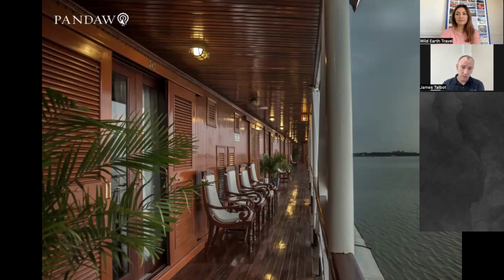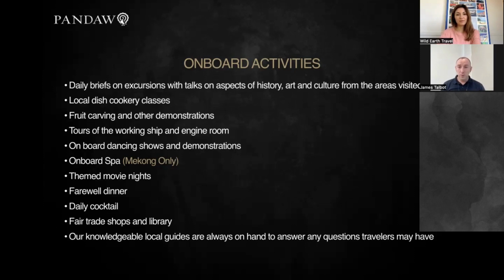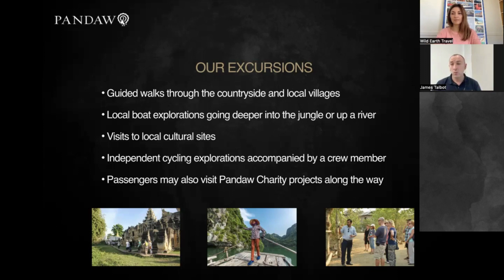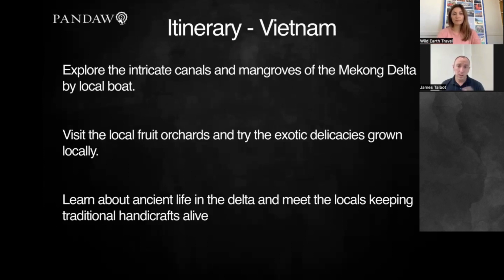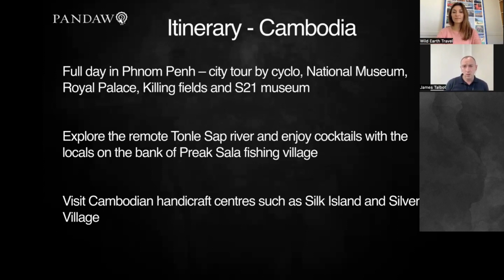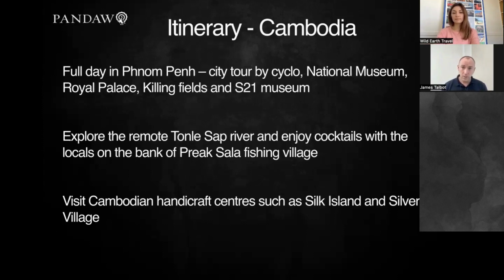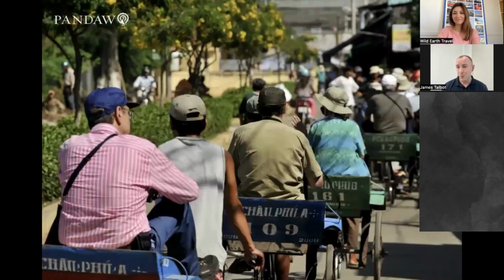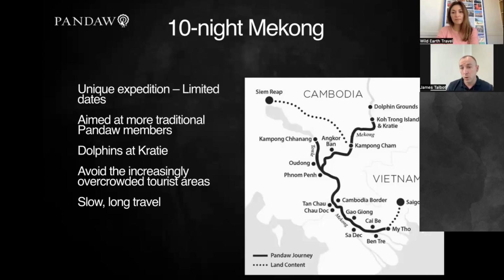River Cruising the Lower Mekong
Our special guests Pandaw Expeditions takes us through river cruising through Cambodia and Vietnam